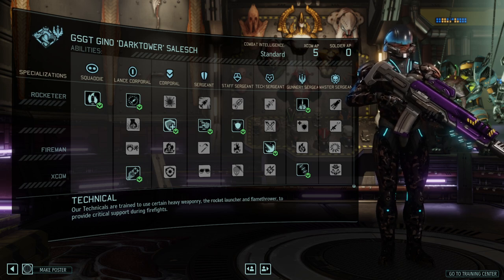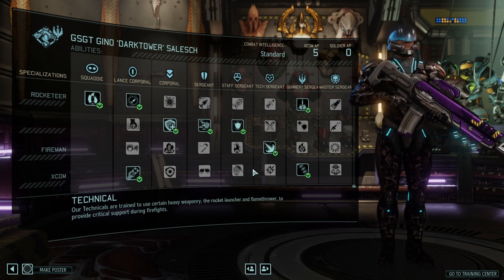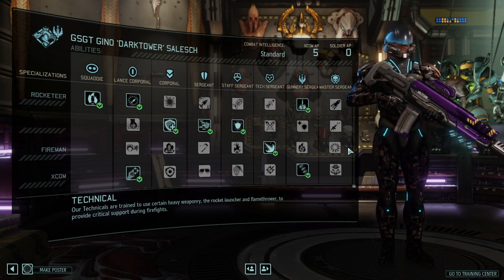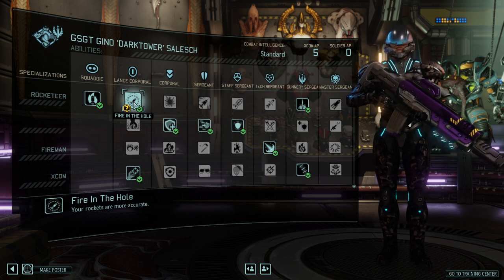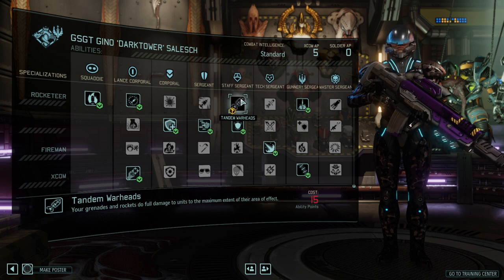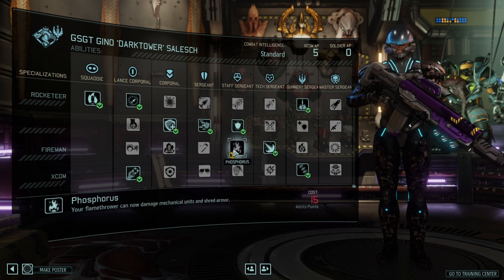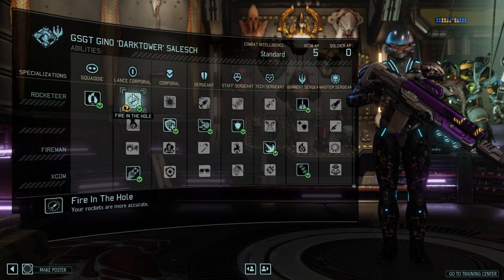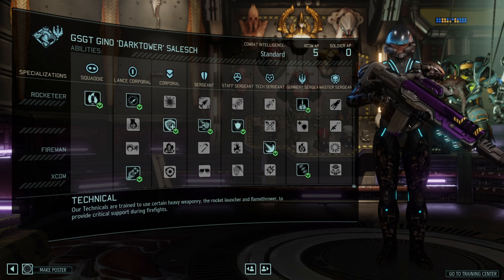16 Long War of the Chosen LWOTC Guide to Technician